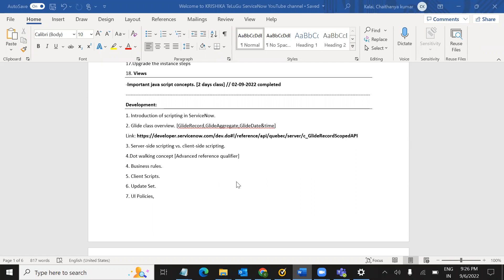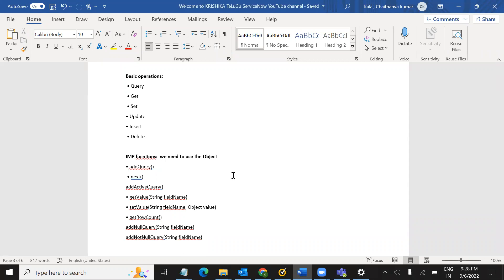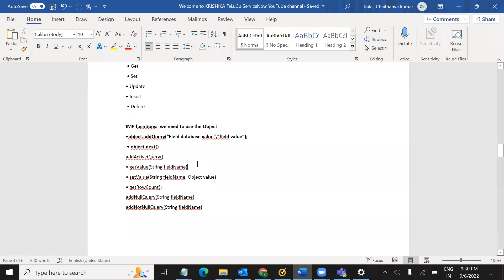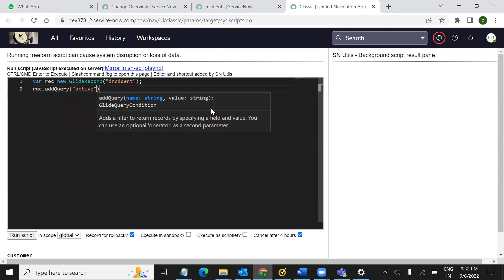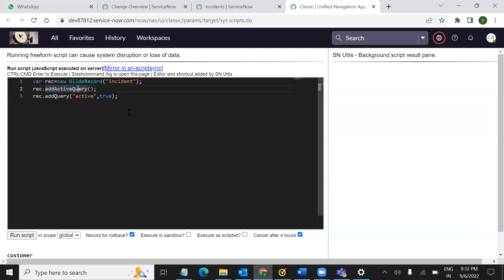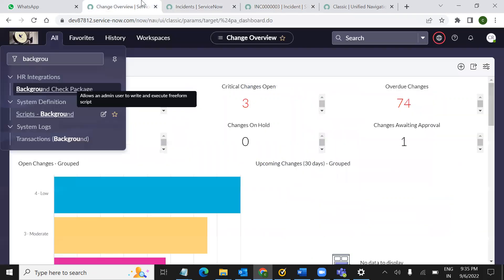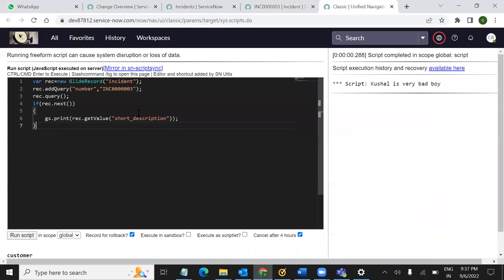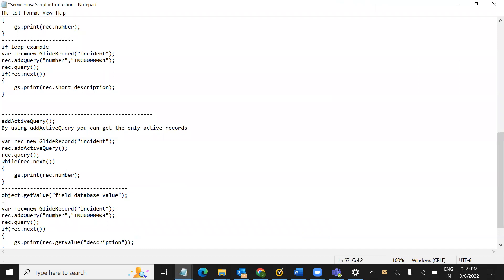ServiceNow Server side script introduction syntax , part 4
This video will help to understand the basics of serverside script